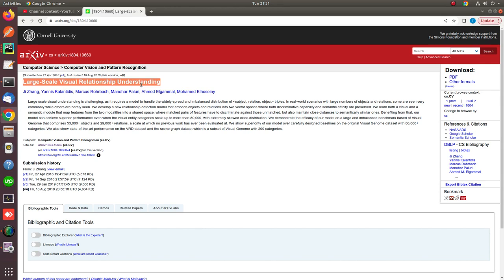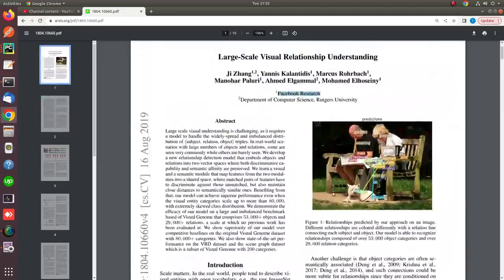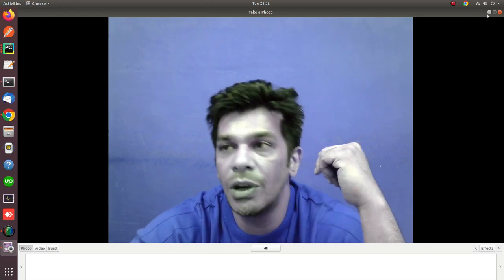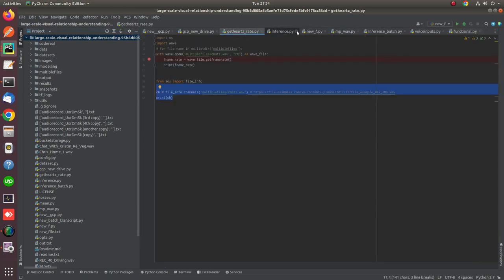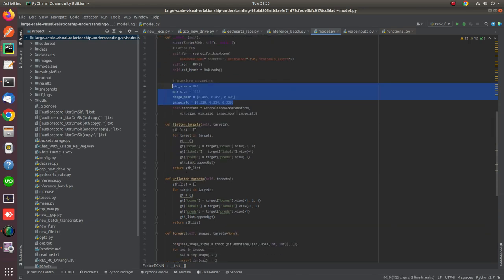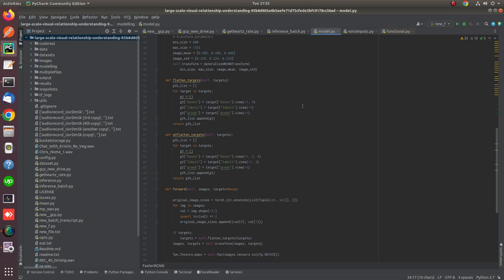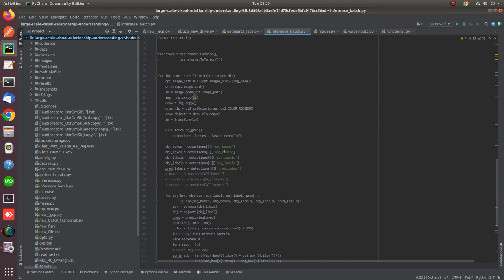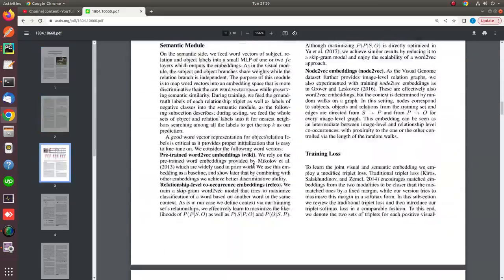Object Detection Explained | Tensorflow Object Detection | Visual Relationship Object detection |NLP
Hello Guys in this video i have given a brief overview how the next level of Object detection algorithm is moving towards explainable AI term as Large scale Visual relationship understanding with deep learning
Implemented in Pytorch, Tensorflow
Python and C++
used Resnet50, faster RCNN and FPN
Wordtovec encoding
Keep watching, liking & sharing our videos!
We provide M.Tech thesis writing & PhD implementation services.
if you guys interested in things like that with AI please Whatsapp me, we provide various AI services in very reasonable pricing, check out all to other video of my channel and understand the power of Deep learning and their Application in various other fields.
Any Query Whats App at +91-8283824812
Learn More technical things related to Python, Machine Learning, Matlab, Artificial Intelligence, Big Data/ Hadoop and many more on my YouTube channel.
Also, Visit our website to know more about our services Any Query Whats App at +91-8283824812 If you liked the video then you can also promote us. your small contribution will encourage us to keep contributing to Educational AI.
RIS AI is the best option to drive away all the confusion and thesis troubles. Usually, we provide online research paper writing services to make thesis work easier for you. No doubt, we are one stop solution for all your PhD and M. Tech thesis writing needs. In addition, RIS AI provides you the best Online Research Paper Writing services that you can ever imagine. It is because, we have a team of experts who can deliver quality work and that too, in a limited time. Not just that, we consider your budget and guide you with the right services that you really need. We offer customized thesis solutions to perfectly match all your thesis requirements. Quality comes with a price. And a good quality thesis is the result of attention to details, perfection and complete dedication. We work on the thesis projects in the best possible way. Why do you need Thesis Assistance Online? Online world has expanded itself and has made it quite easier for everyone to reach the things one's looking for. However, if you're looking for the right thesis assistance for your thesis project, we can definitely help you out with this. In other words, from selecting the suitable topic for thesis to its complete implementation, our experts are here to assist you in every possible way. You can reach us anytime online by visiting our site and selecting the type of services you're looking for. So, you don't need to look for multiple services related to thesis at different places as we've it all for you right here at RIS AI. RIS AI is there to help you 24/7. Above all, RIS is the perfect platform to end your search for thesis assistance online.